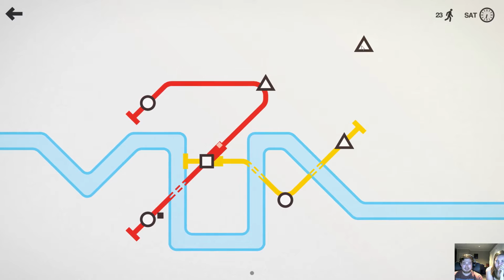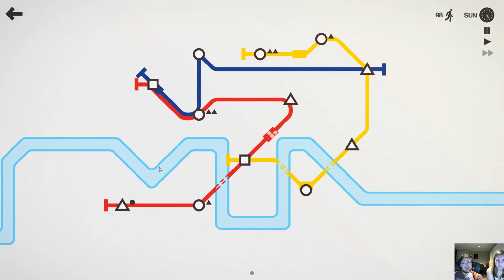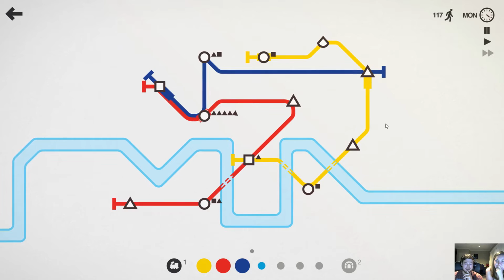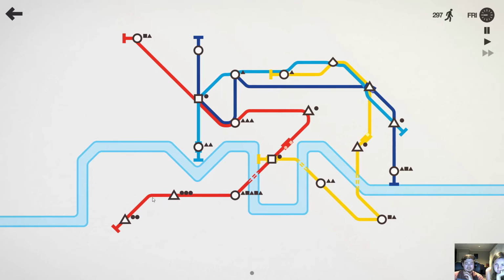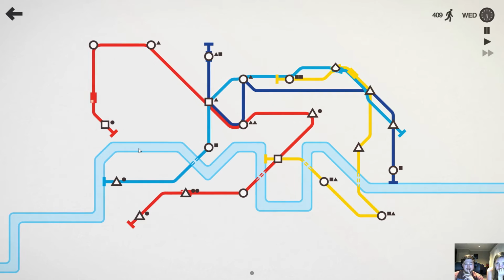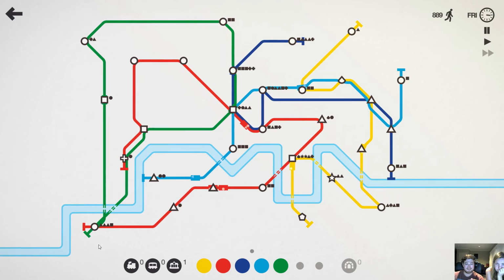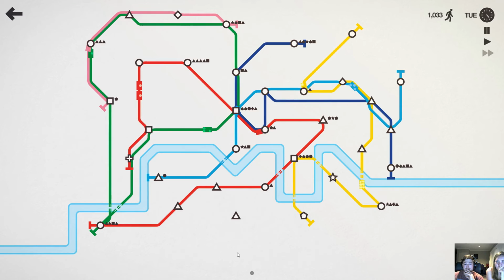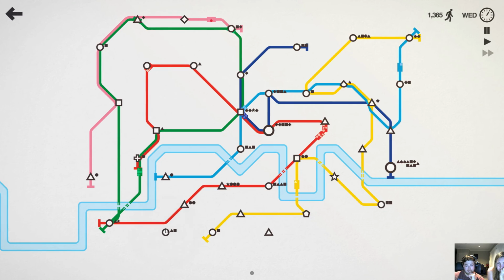Mini Metro || Lets Play Daisy vs Liam || EP 1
So Myself and Daisy are going to have some fun in a versus in Mini Metro,

LINKS:

Facebook➜ Facebook.com/LiamStevenProject
Twitter➜ Twitter.com/LiamStevenTV
Twitch!➜ Twitch.Tv/LiamStevenProject